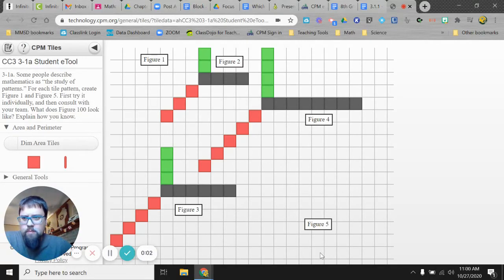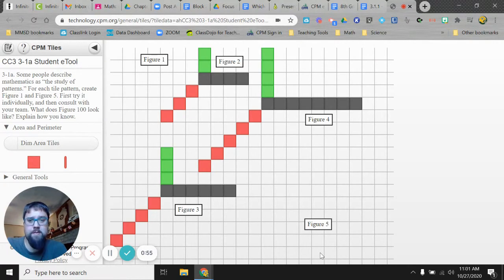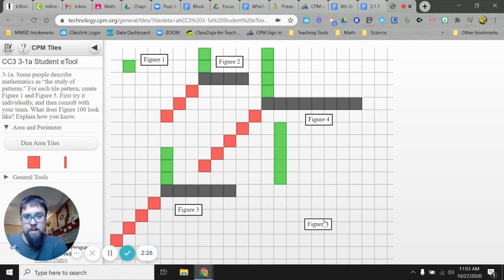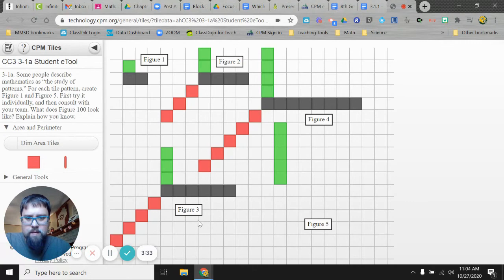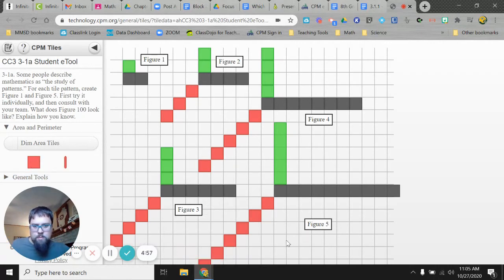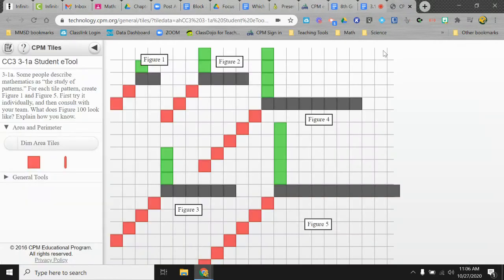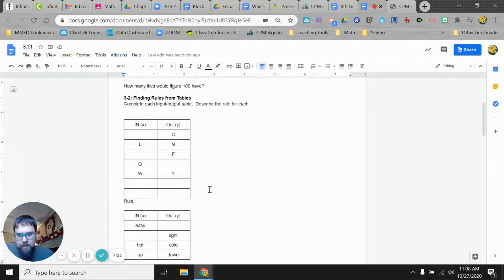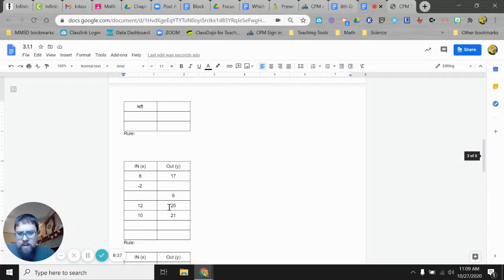3-1a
Tile Pattern 3-1a